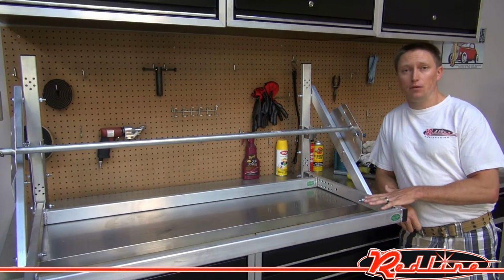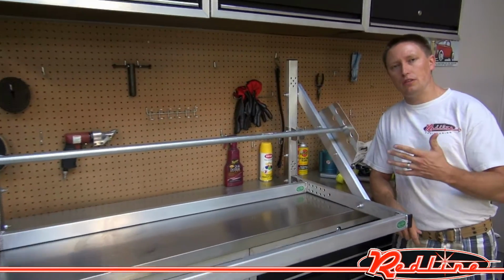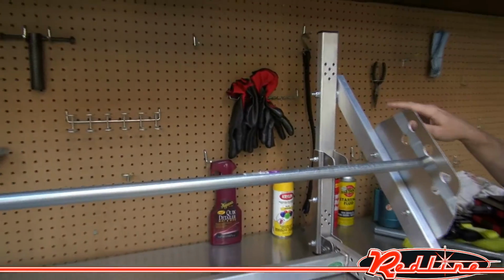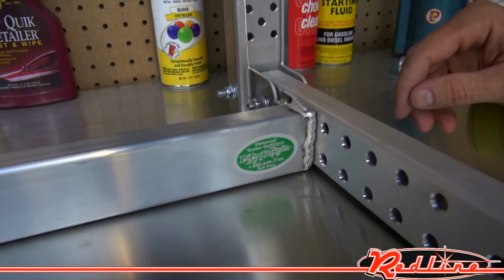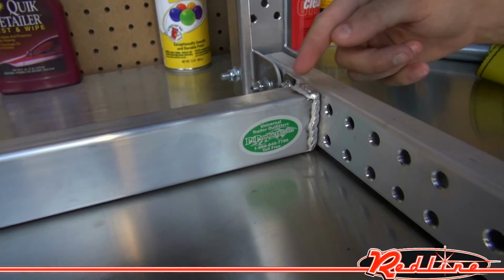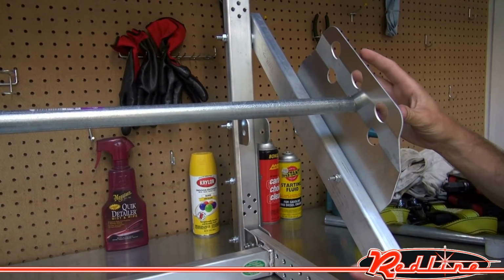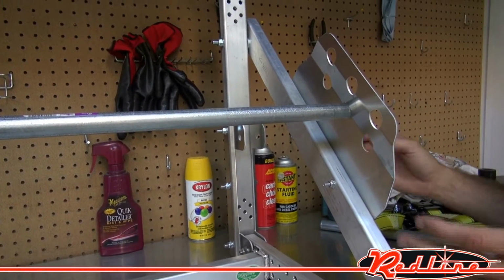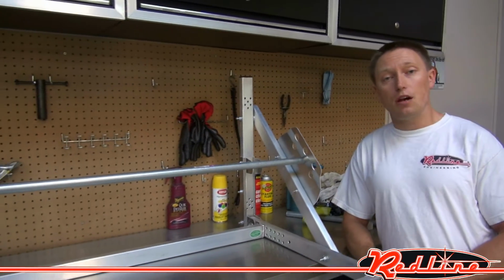Pit Products Aluminum Trailer Tire Rack